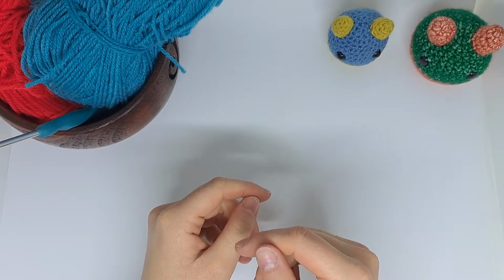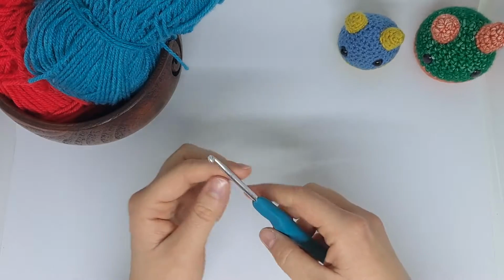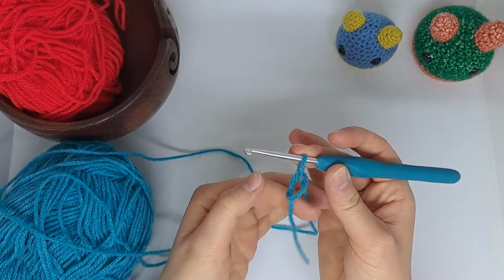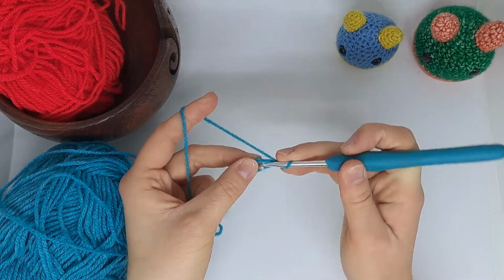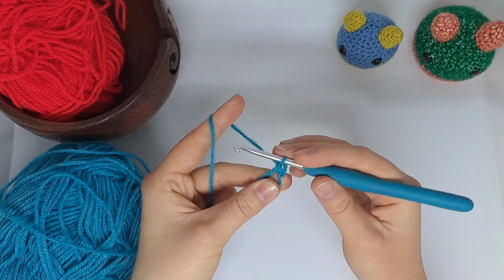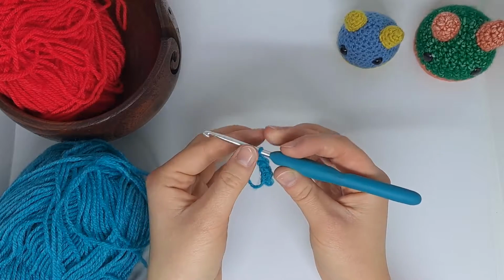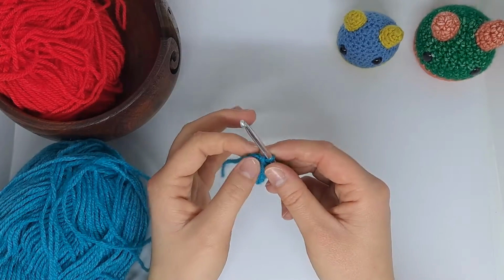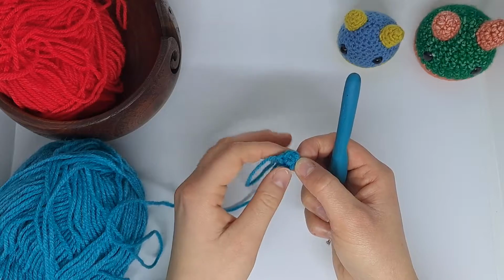How to crochet a Magic Ring for beginners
In this video I'll show you one of the easiest ways to create a Magic Ring / Magic Circle in crochet!
Short, sweet and to the point with no faffing around - it's the best way isn't it?

Always remember to practice this technique! It can be difficult at first but practice makes perfect :)